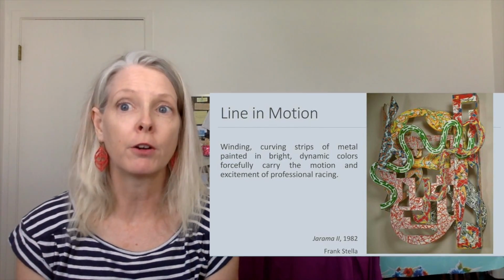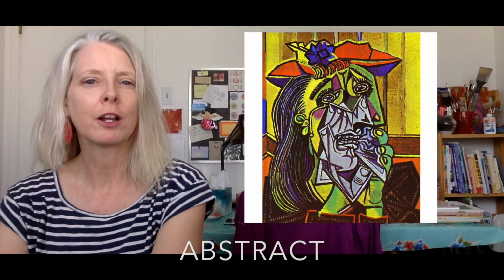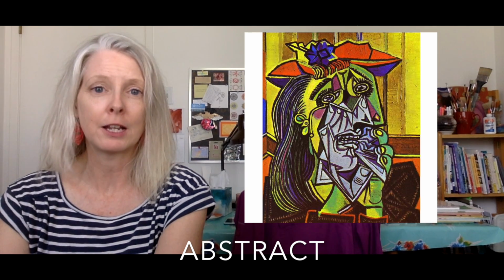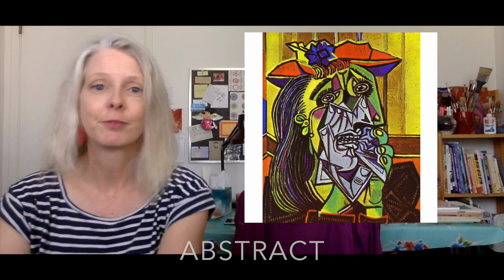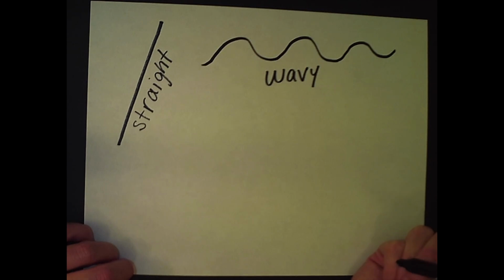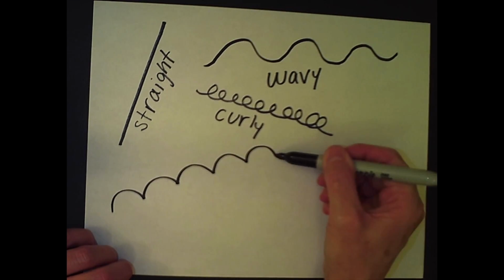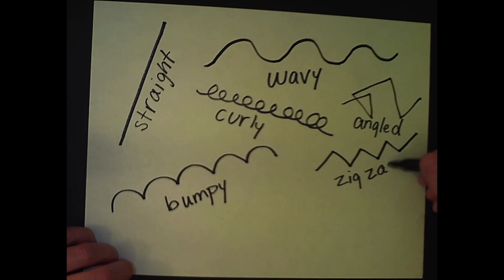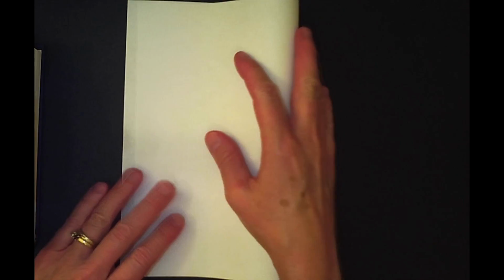LINES, LINES, LINES!!! Part II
This video explores lines in art and making our own non-objective art based on lines.